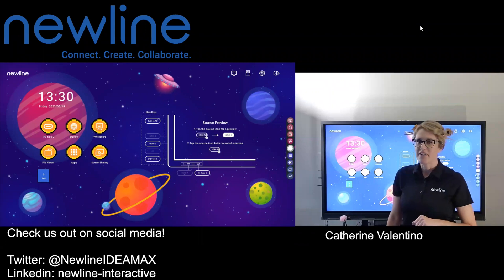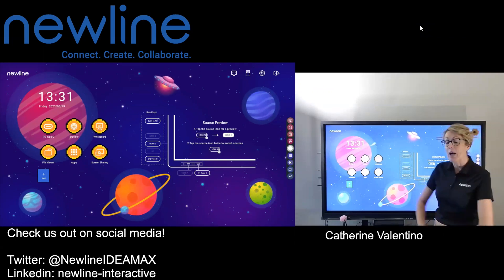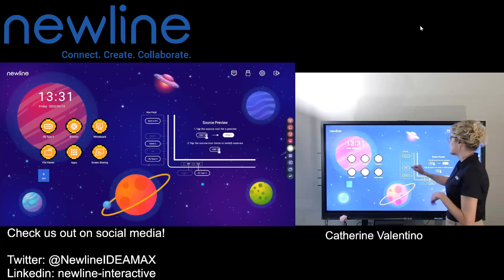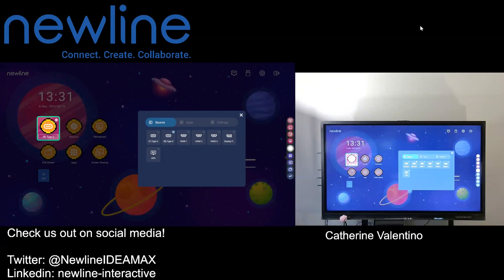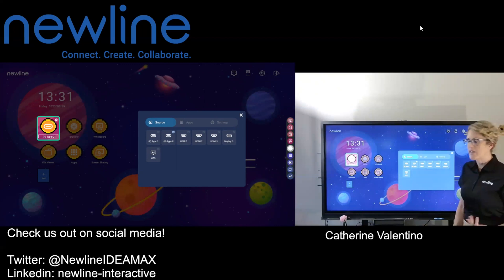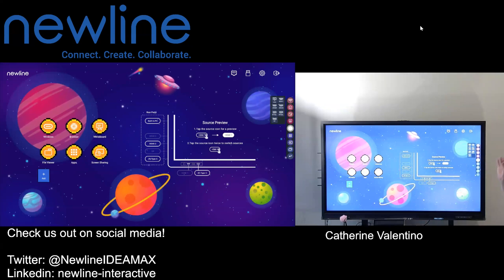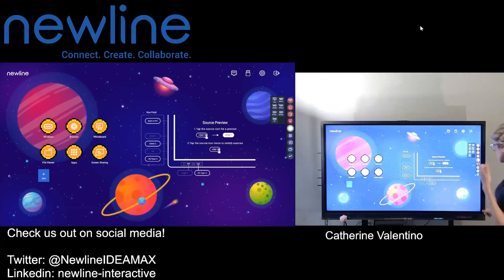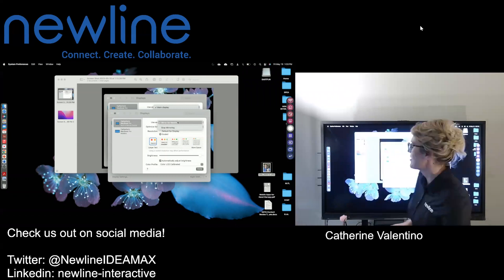Q Series: Customizing the Favorite Source Icon on your Side Toolbar